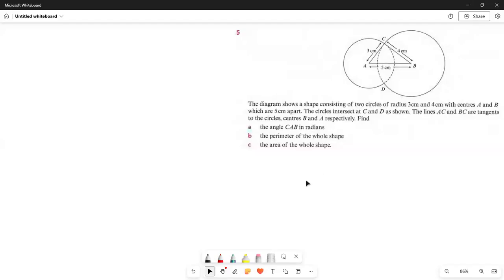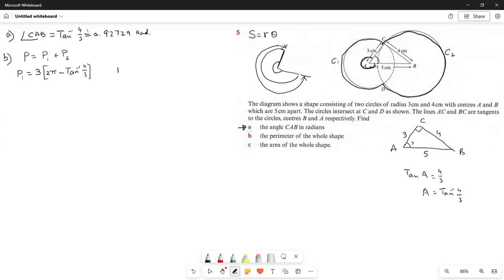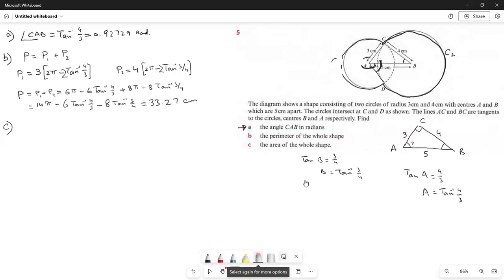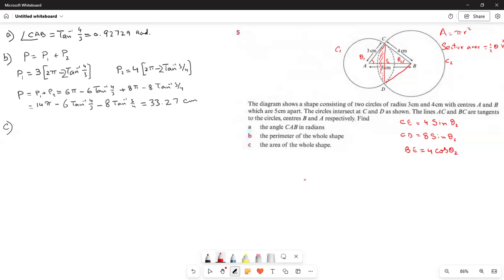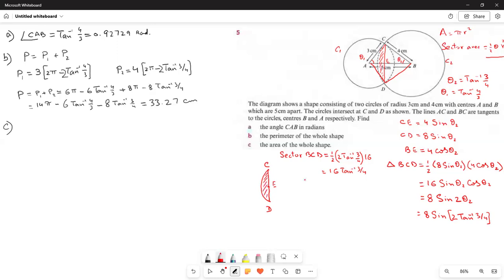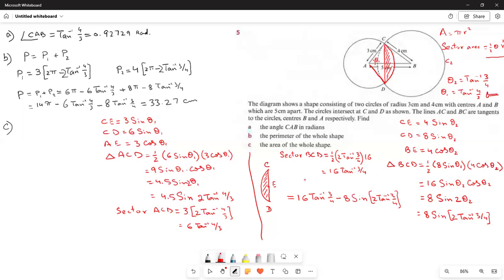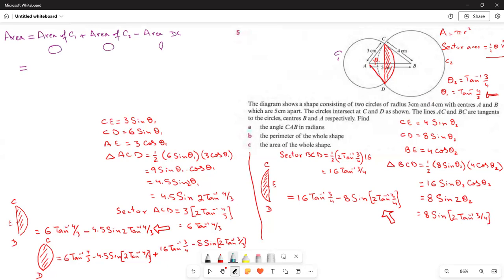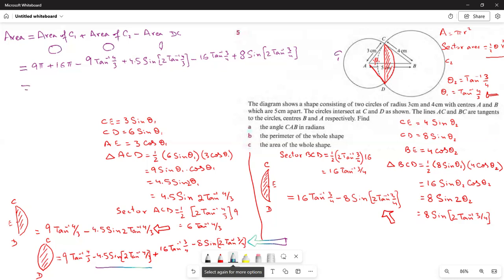0606/21/o/n/20 Q5 Chapter 8 Add Math Sue Pemberton 3rd Edition | Past Paper Questions | IGCSE